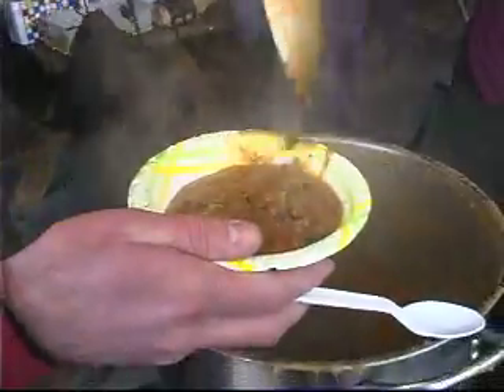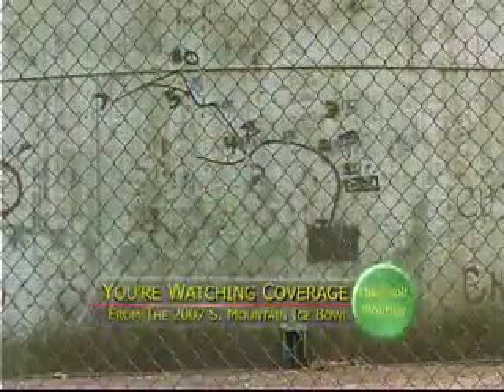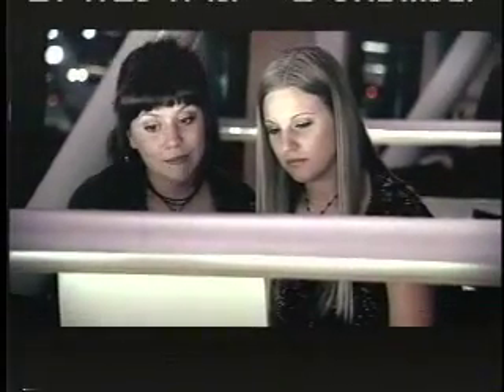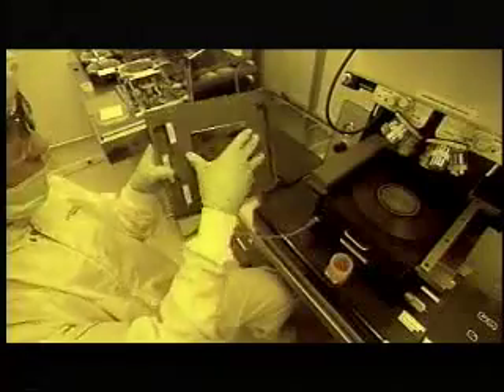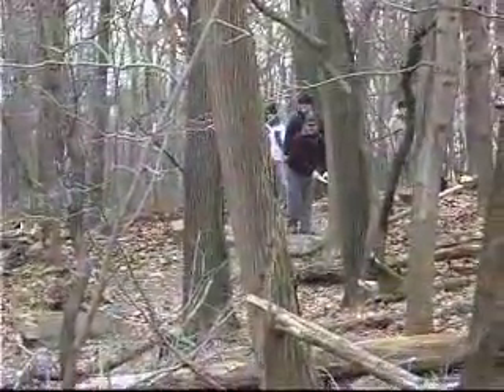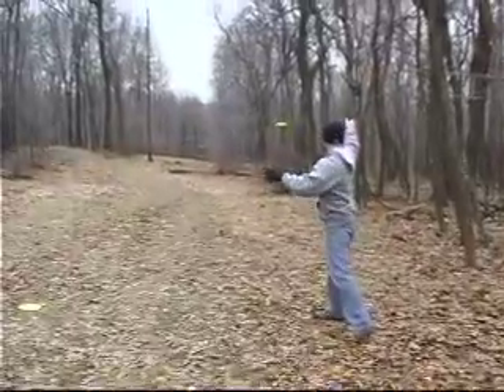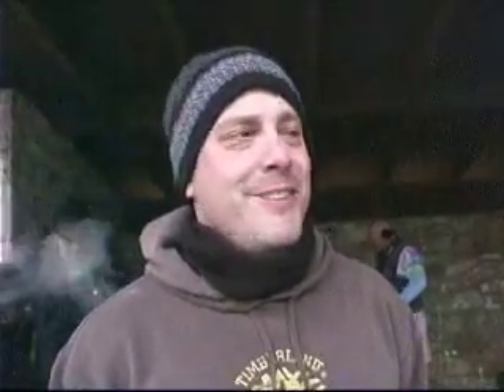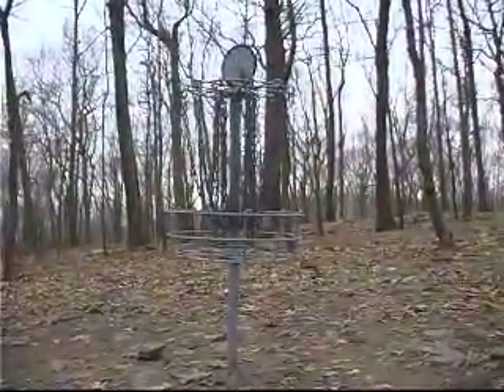DGM 35 Clip Two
Disc Golf Monthly 35 Clip Two of Three from the 2007 South Mountain Ice Bowl